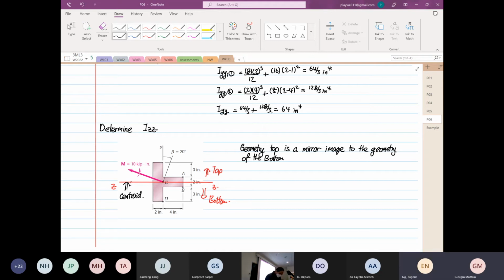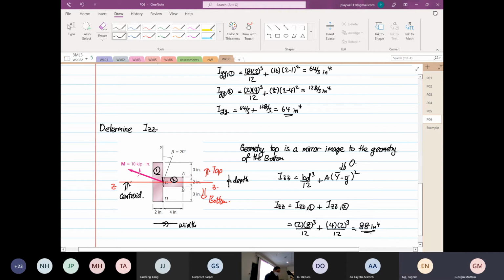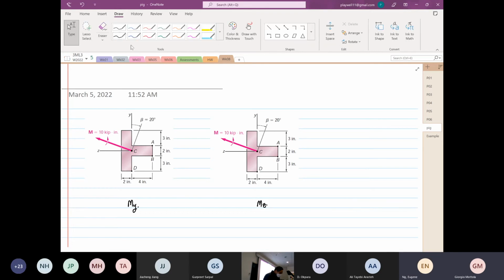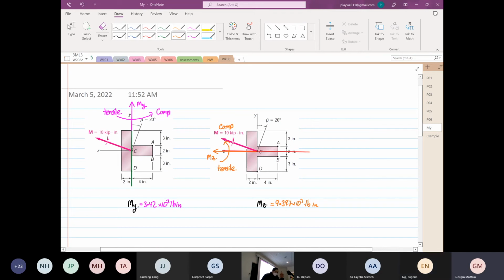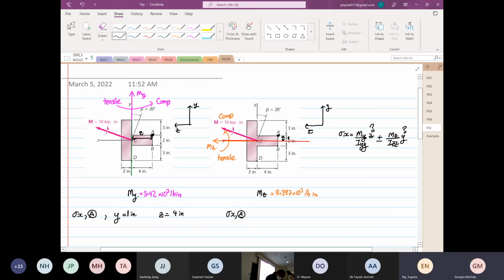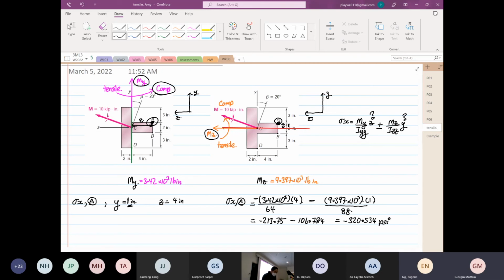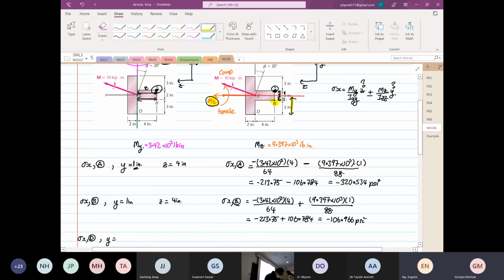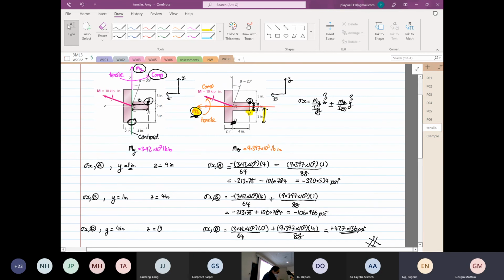Wk08 Sand Ecc Unsym P11